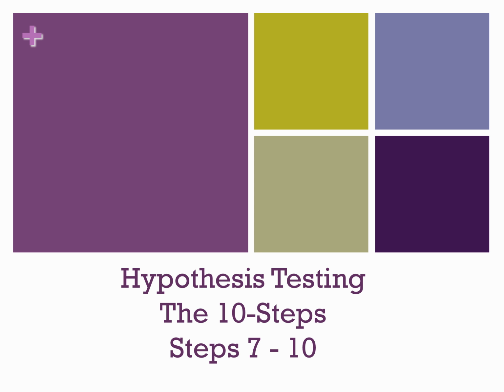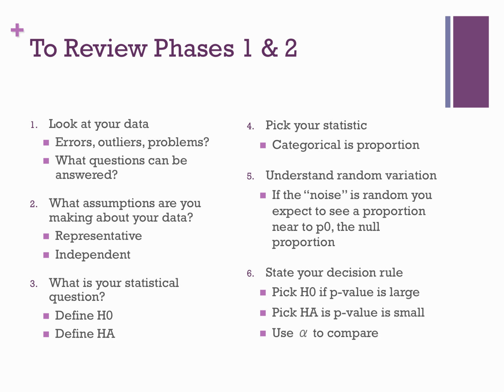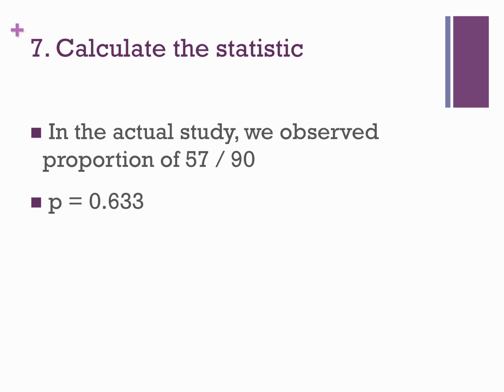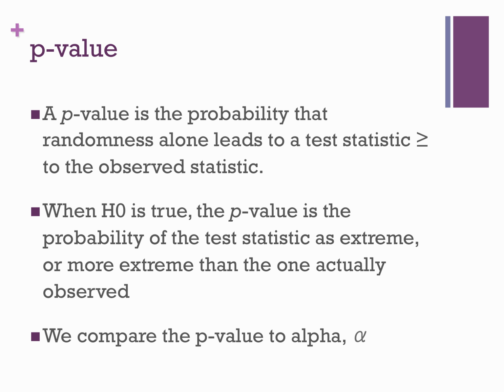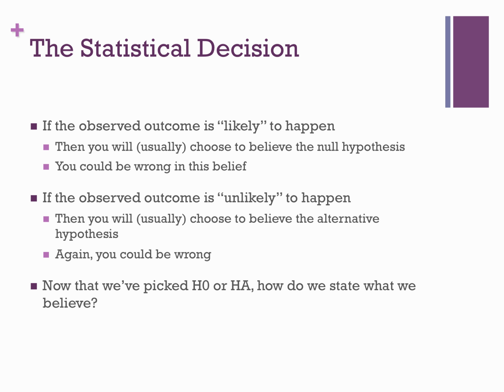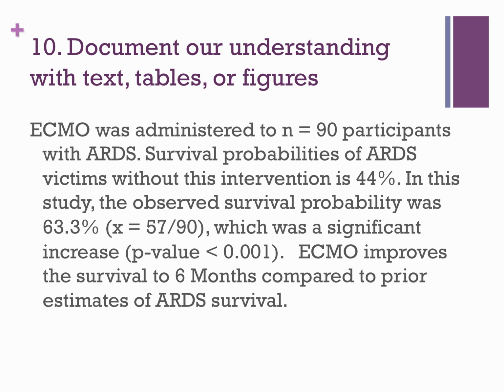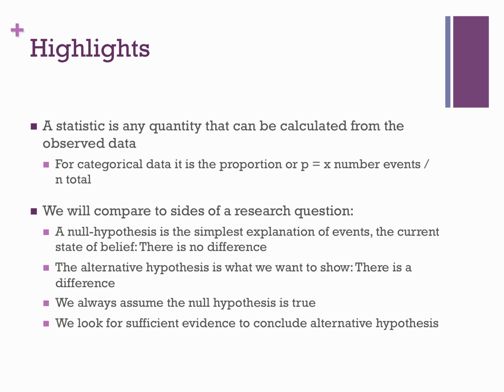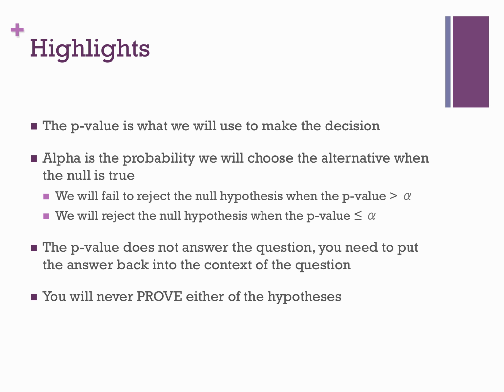ECMO Steps 7-10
Table of Contents:

00:12 - Essential Questions
00:25 - Detailed Steps
01:12 - To Review Phases 1 & 2
03:11 - Phase 3: Answer the Question
03:30 - Recall the Hypotheses
04:13 - 7. Calculate the statistic
04:30 - 8. Make a decision
05:10 - Associated p-value
06:03 - p-value
06:31 - The Truth
07:39 - The Statistical Decision
08:57 - 9. State the conclusion
09:32 - Give Context to your Decision
10:27 - Phase 4: Communicate the Answer to the Question
11:14 - 10. Document our understanding with text, tables, or figures
12:08 - Important Notes
13:08 - Summary
14:05 - Highlights
14:52 - Highlights
15:44 - Summary